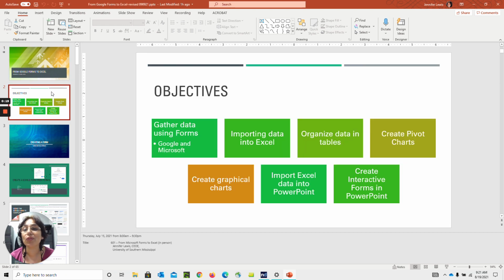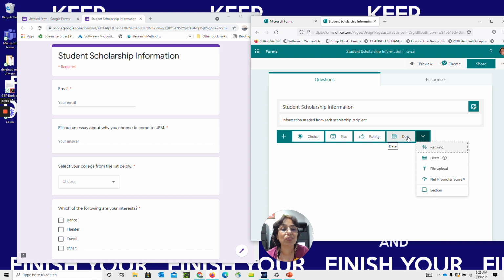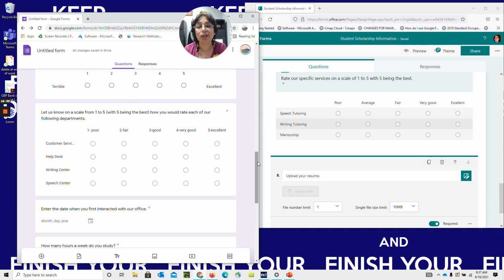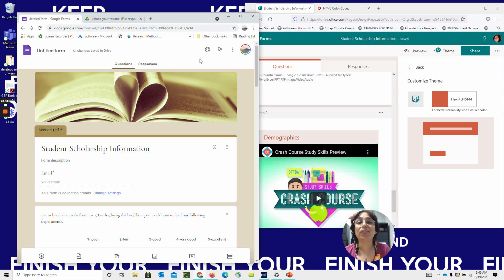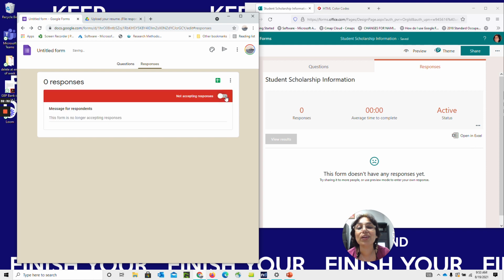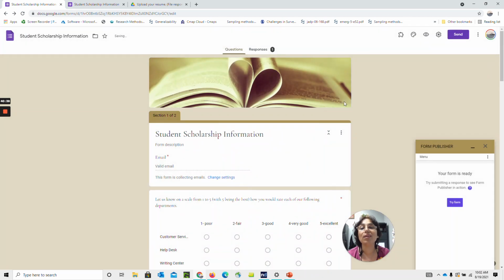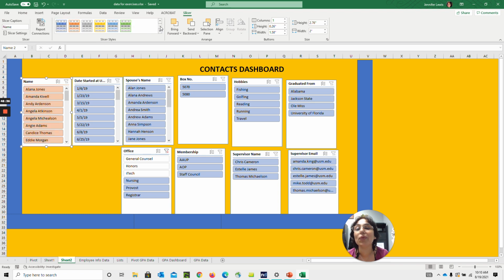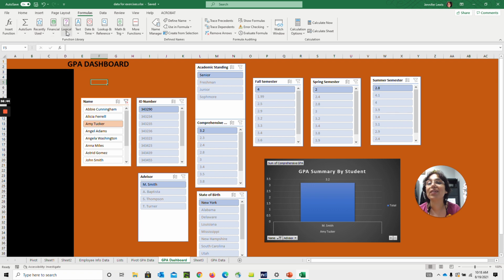From Google Forms to Excel